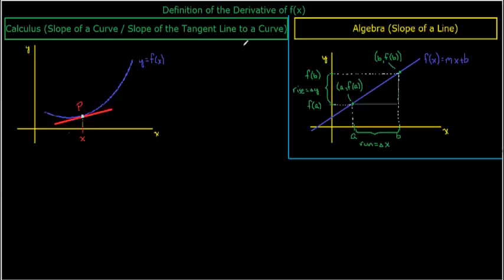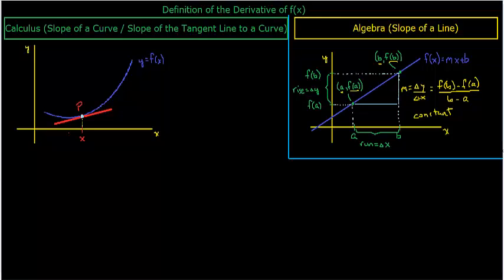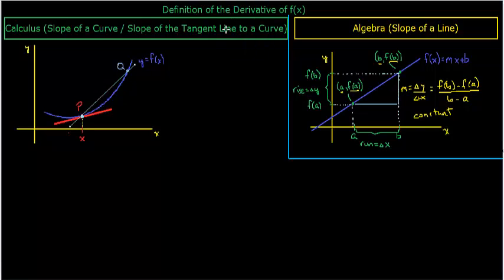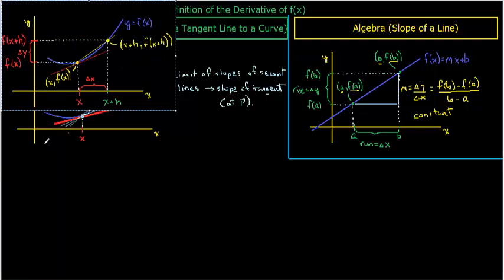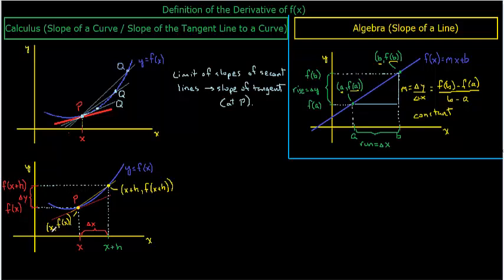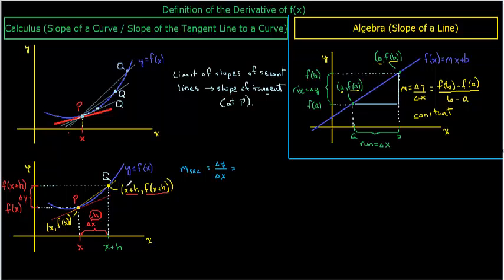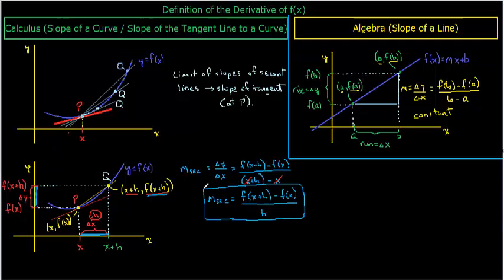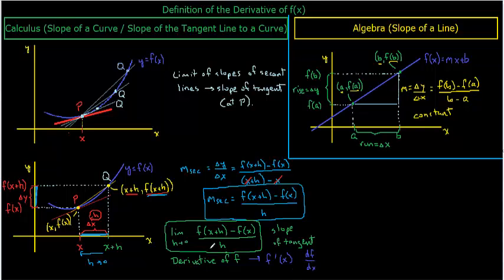Slope of Tangent (Derivative) as Limiting Value of Slope of Secant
An introduction to the definition of the derivative using both a conceptual and mathematical approach.